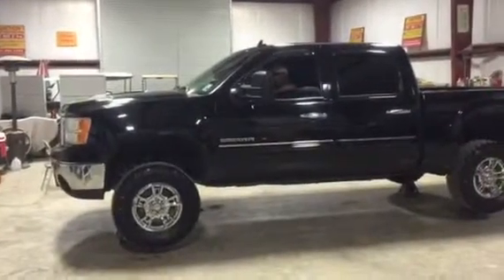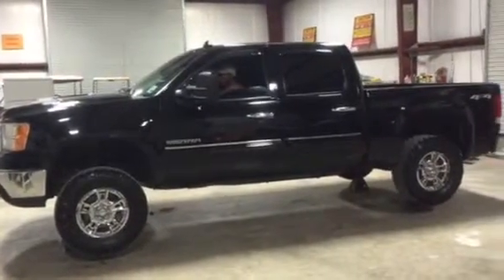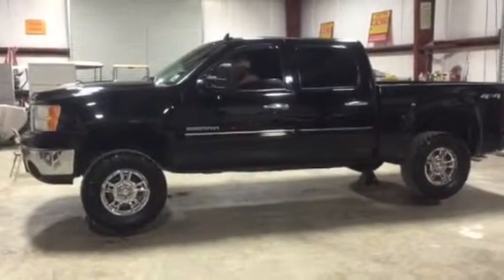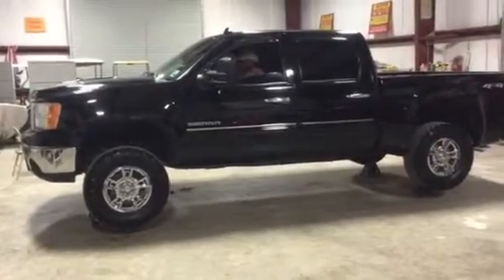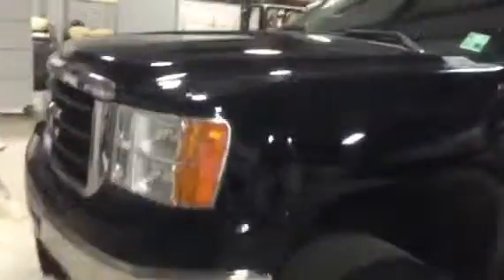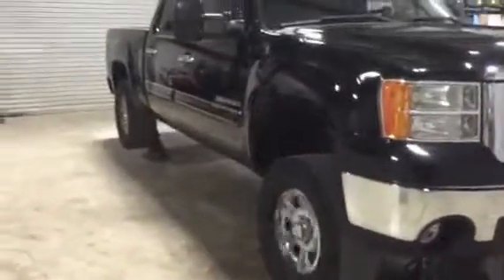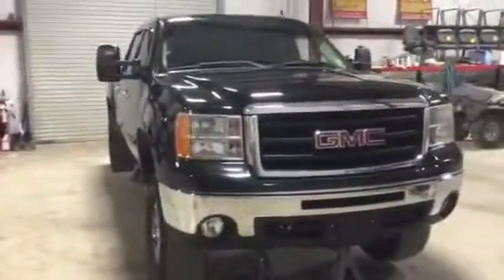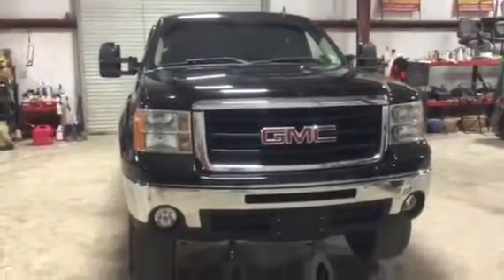2010 GMC 1500SLE For Sale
Title: 2010 GMC 1500SLE For Sale